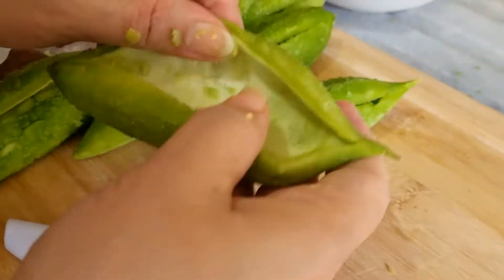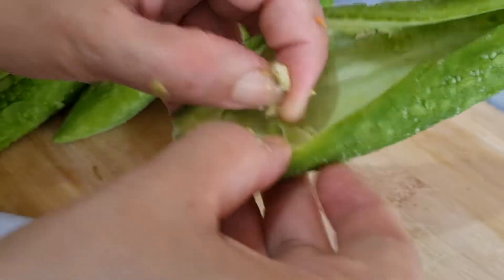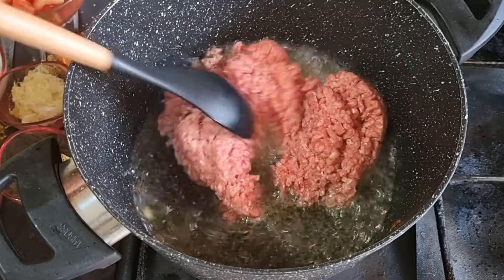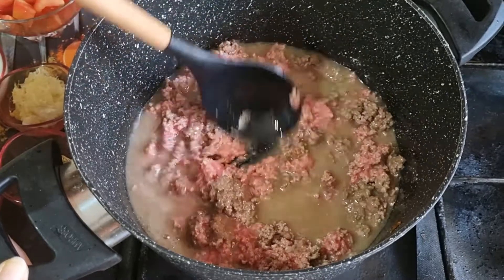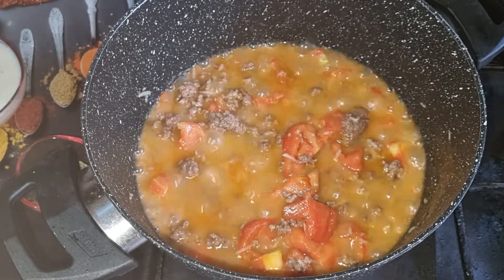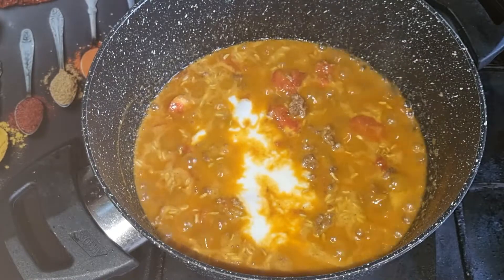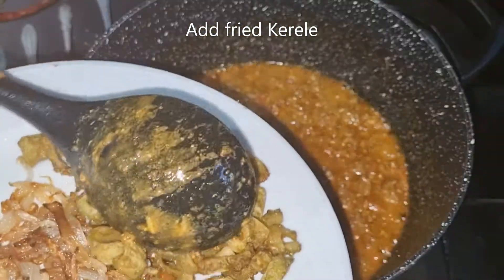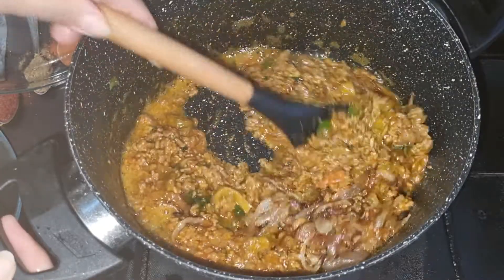keema karelay recipe(bitter gourd and mince recipe)♥️simple and easy recipe to cook keema karele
This Channel is all about Turkish and Subcontinental traditional and unique  cuisines by food vlogger we will cook all types of Turkish and oriental dishes for the home kitchen.
Easy and Quick Recipes
Stay Healthy